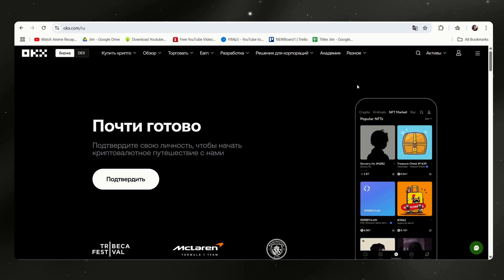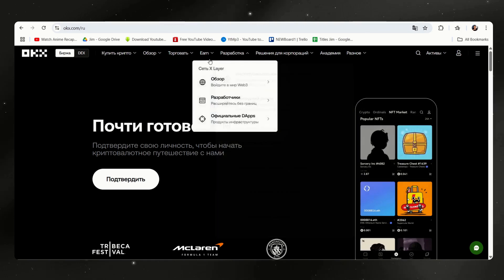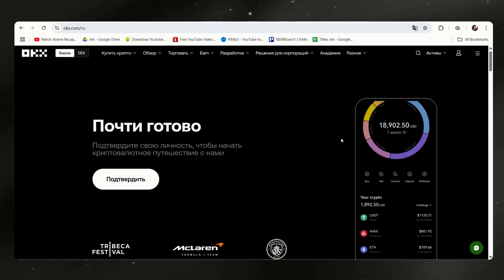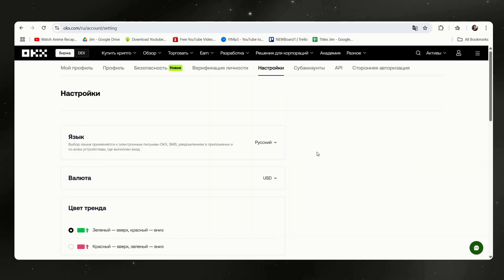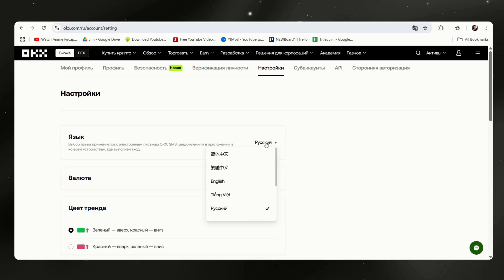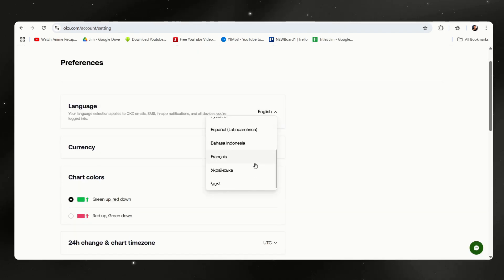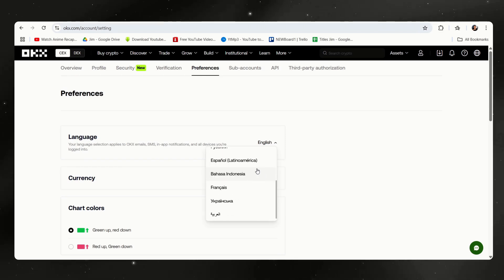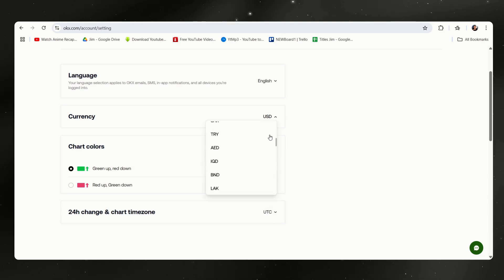How To Change Language On OKX (2026 Updated Tutorial)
Discover how to change the language on OKX quickly and easily in this 2026 updated tutorial to enhance your trading experience.